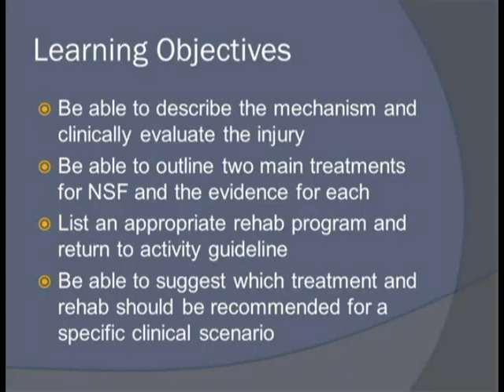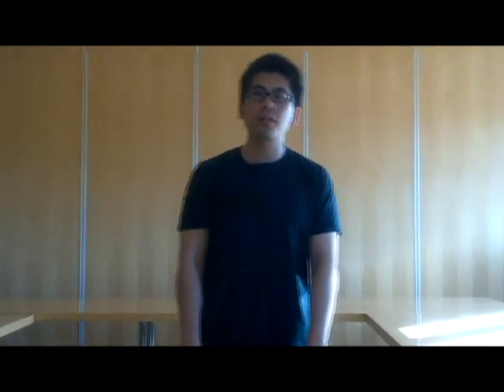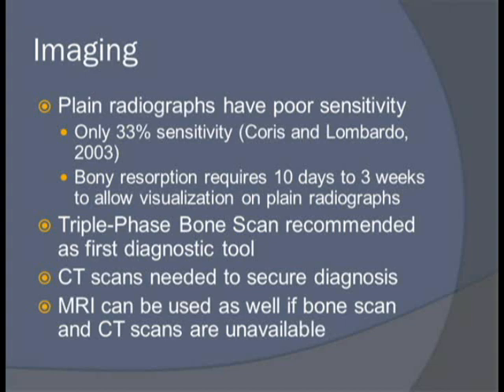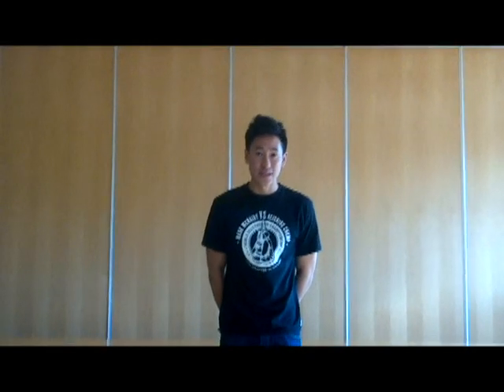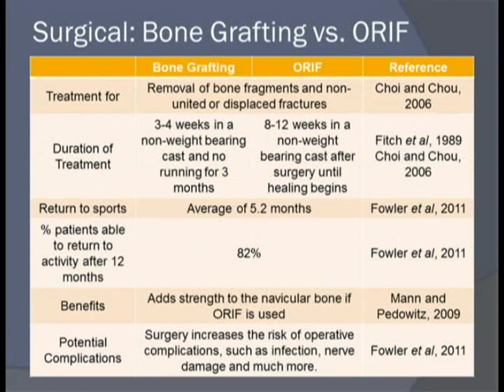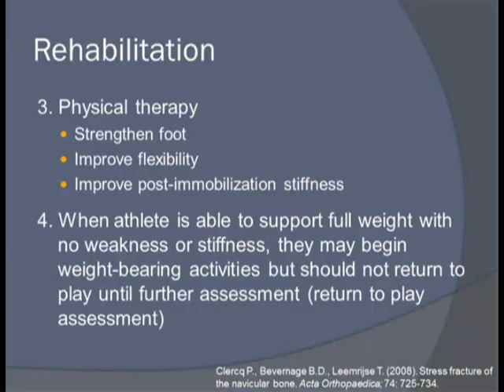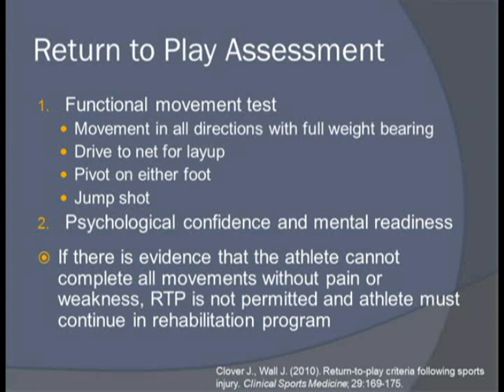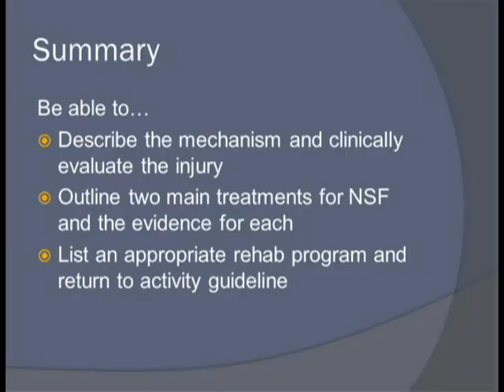461 - Navicular Stress Fracture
Presentation on navicular stress fracture.

Project by:
Rico Cahyadi
Luke Currie
Raquel Da Costa
Tony Mok
Arthur Ng